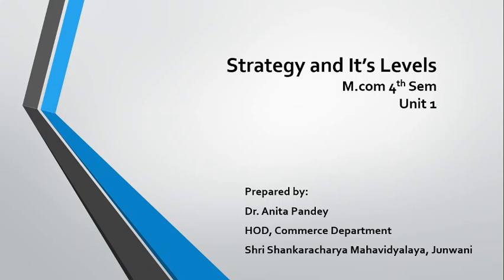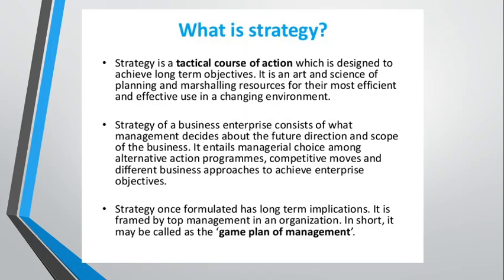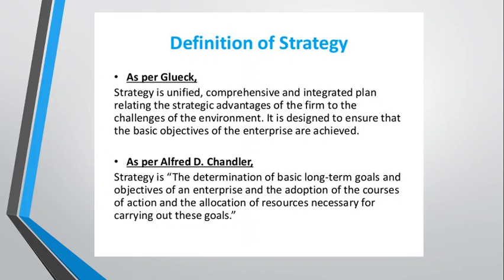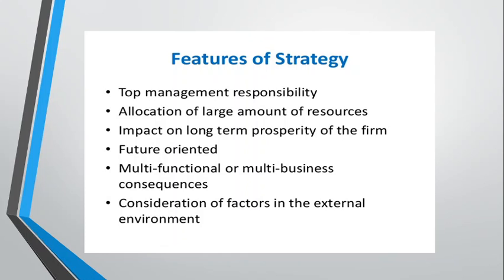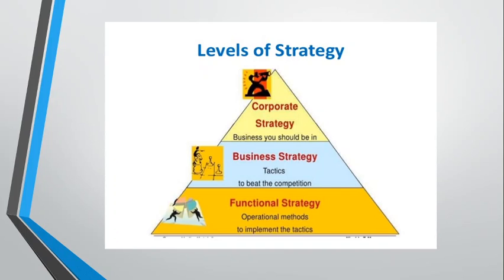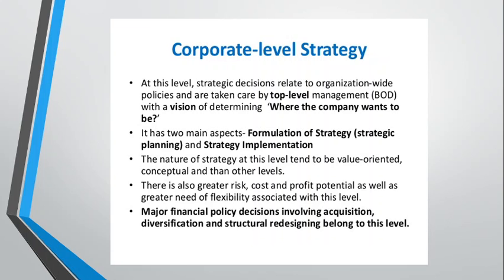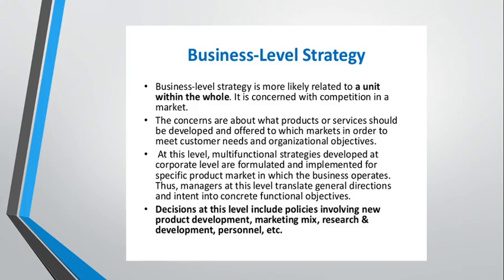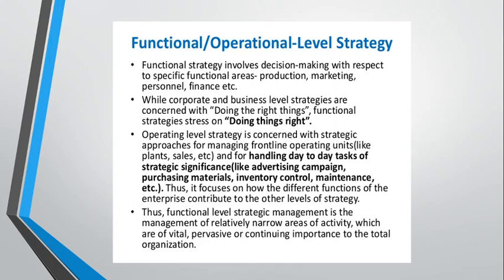Strategy and Its Levels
Strategy and Its Levels for M.com 4th sem students under Strategic Management by Dr. Anita Pandey